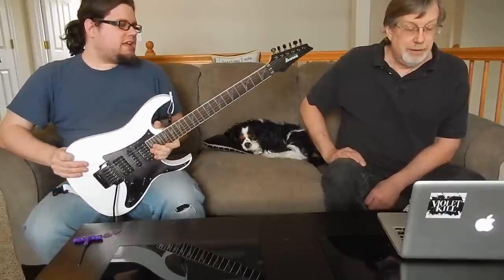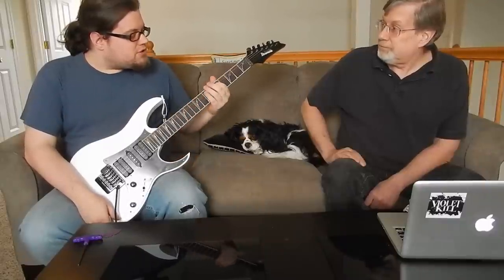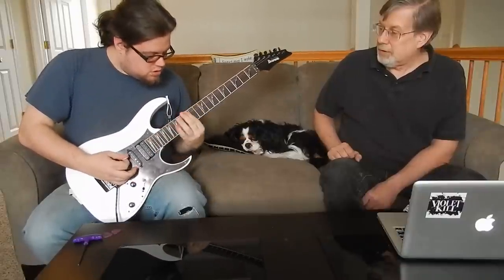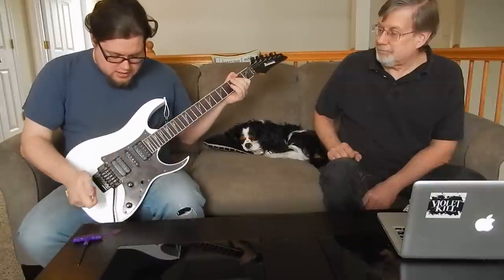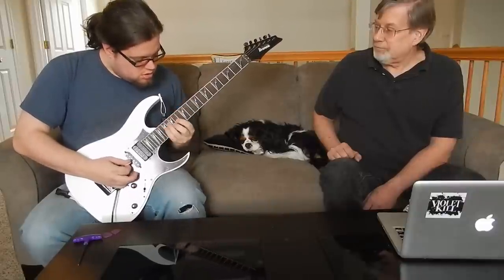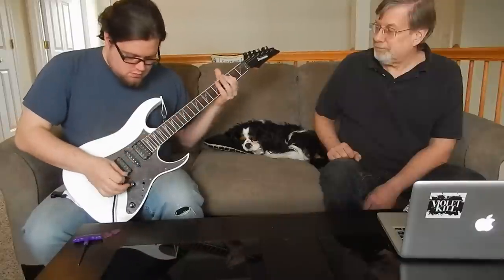Gear Review: Ibanez 2550Z RG Prestige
Welcome to the first of the new segment Gear Reviews. Hope you all like it let us know what you think. This guitar is a very comfortable guitar to play standing and sitting playability is amazing. So far nothing but good things with this guitar.